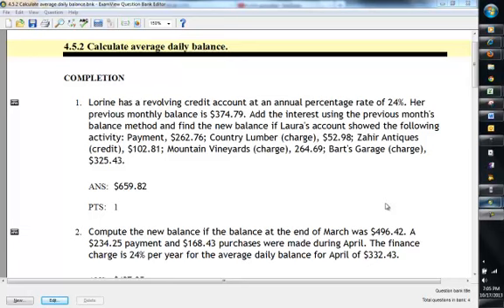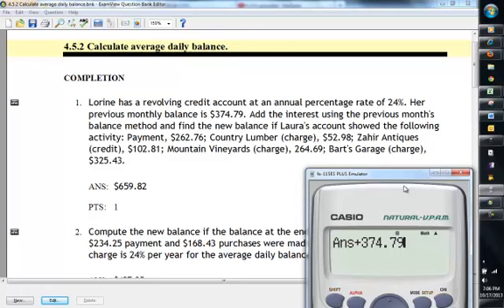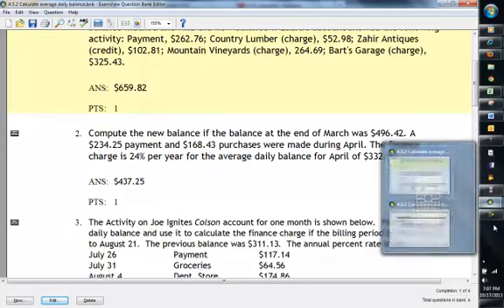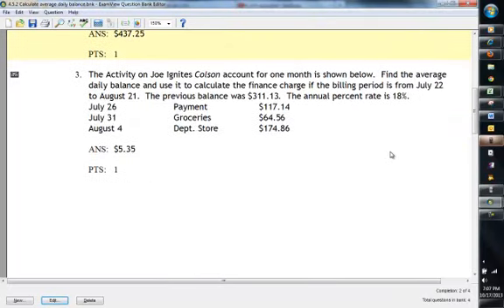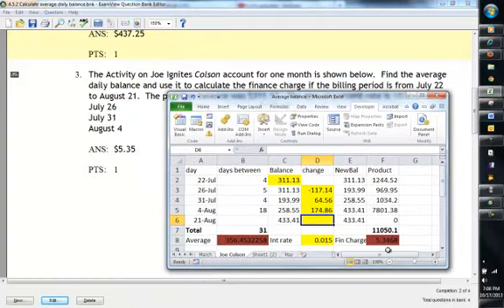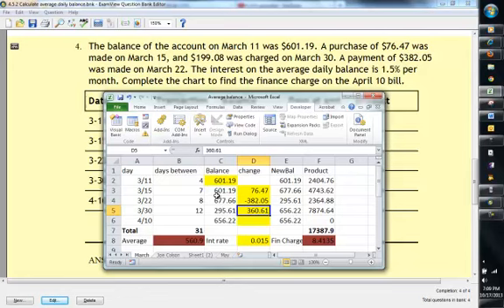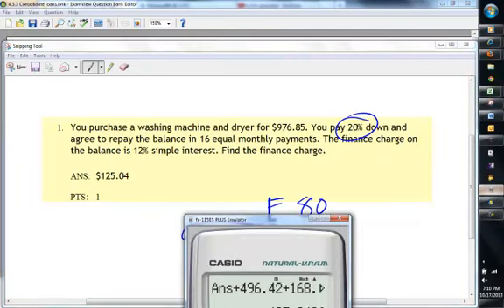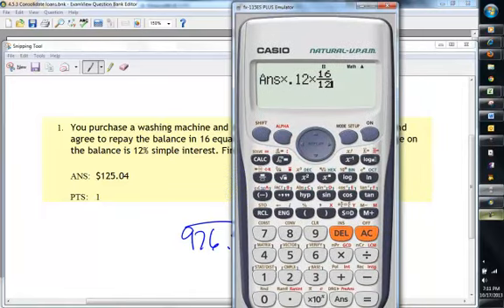4 5 Credit